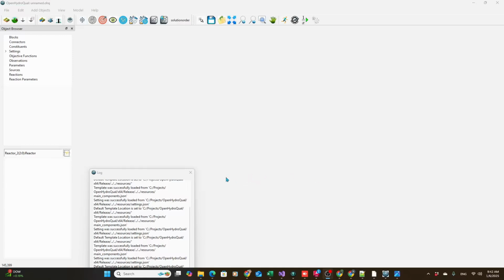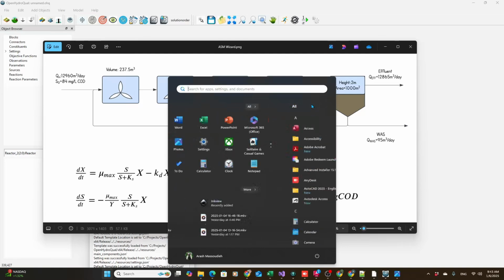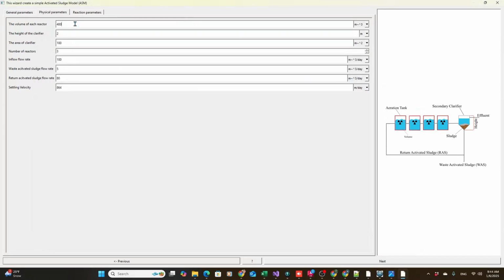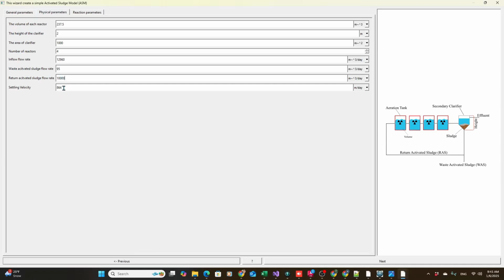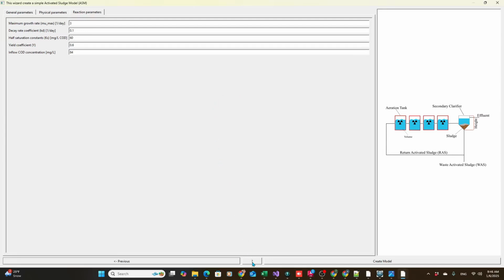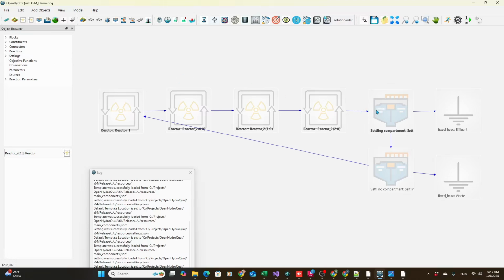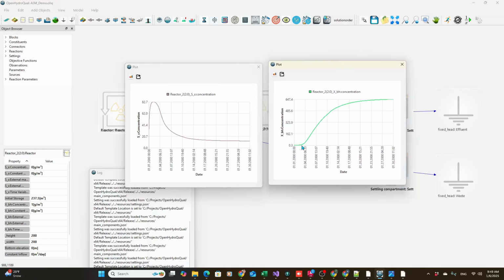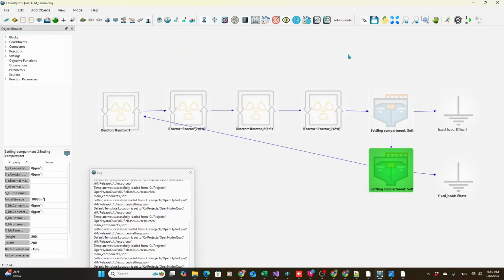Creating a model of an Activated Sludge System using the ModelWizard feature of OpenHydroQual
This video shows how to make a simple model of an activated sludge system using the ModelWizard feature of OpenHydroQual.